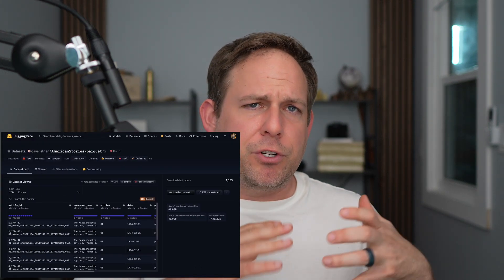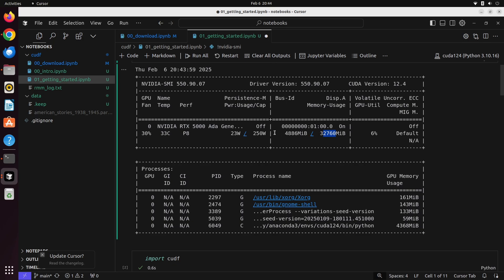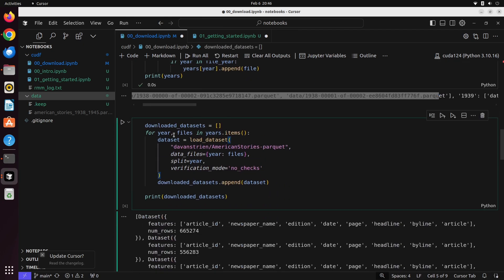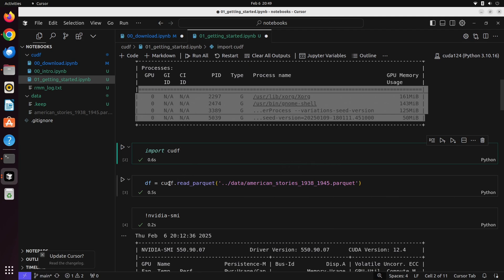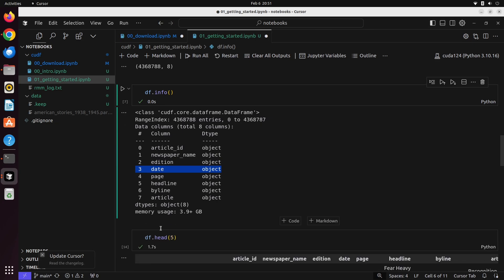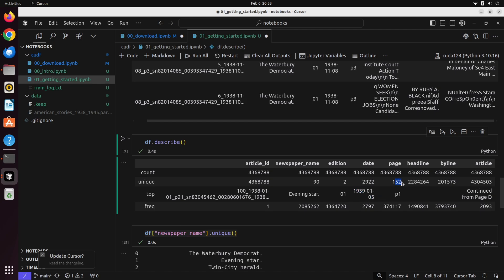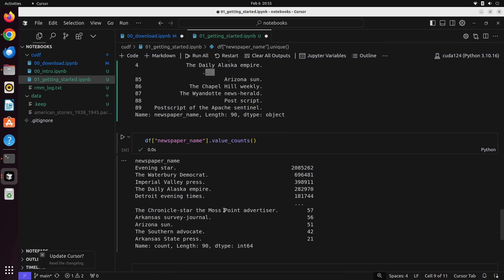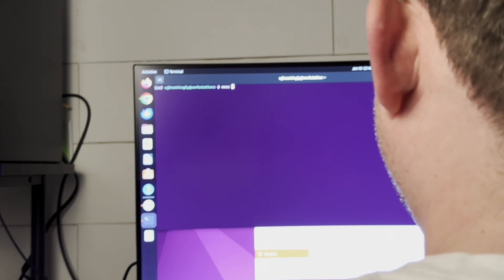Exploring Big Data with cuDF Pandas: A Step-by-Step Guide Using GPU Acceleration (Ep. 03)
In this video, we dive into working with real-world data using cuDF Pandas, a CUDA-accelerated version of pandas. We'll explore the American Stories dataset from Hugging Face, originally from Harvard. Learn how to download this large dataset in smaller chunks to speed up your workflow. We cover the syntax similarities between CUDF and pandas, as well as the advantages of GPU acceleration for big data and NLP analysis. View data, visualize it, and analyze it all using CUDF. Perfect for those new to pandas and CUDF.
00:00 Introduction and Overview
00:11 Exploring the American Stories Dataset
00:52 Working with CUDF
02:23 Setting Up the Environment
02:43 Downloading and Preparing Data
06:15 Loading Data into CUDF
08:18 Analyzing the Dataset
14:24 Conclusion and Next Steps
15:02 Special Thanks and Future Content